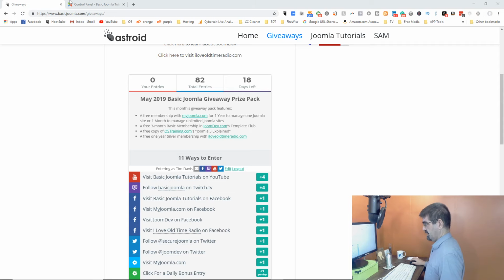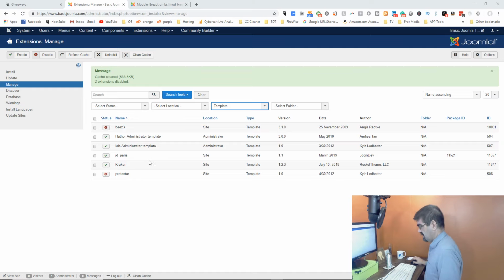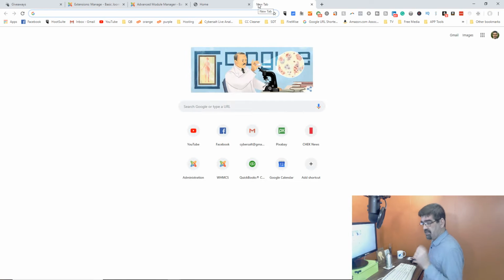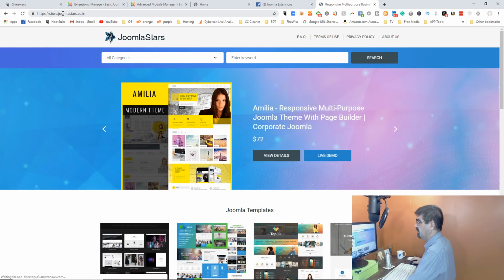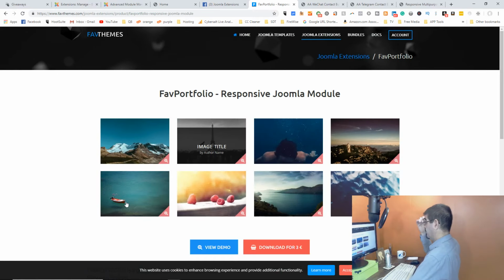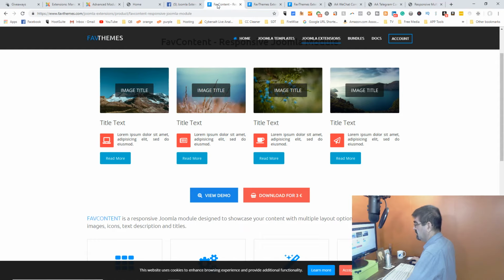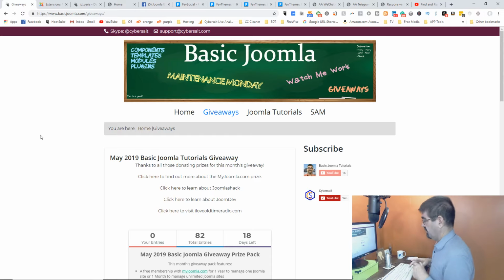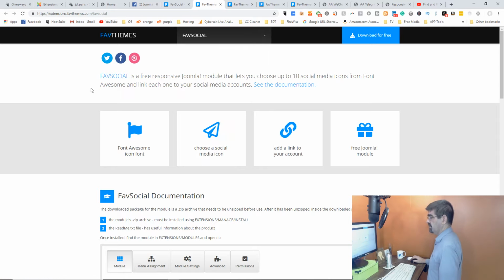Unpublish or Uninstall Unused Joomla Extensions 🛠 Maintenance Monday Live Stream #091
If you have Joomla templates installed on your site but are not using them anywhere and anymore, you may have noticed the module positions offered in your module settings have become very crowded, cumbersome and confusing.

You can tidy up and declutter this section of your site by unpublishing or uninstalling those unused templates. That way their module positions will not longer show up as available options.

How to unpublish or uninstall unused Joomla templates is the topic of this Maintenance Monday live stream.